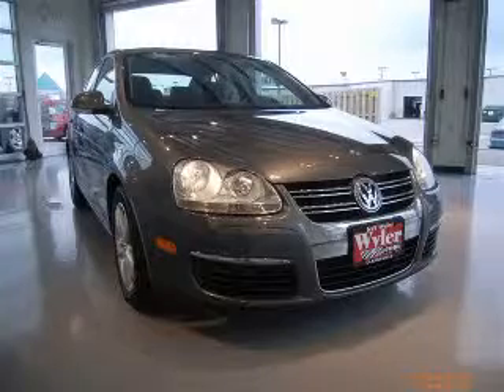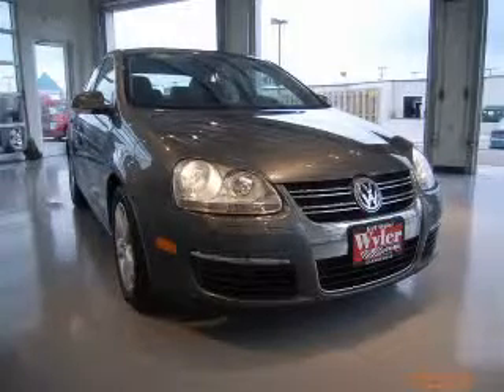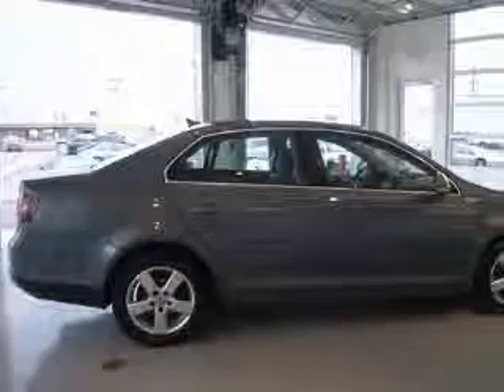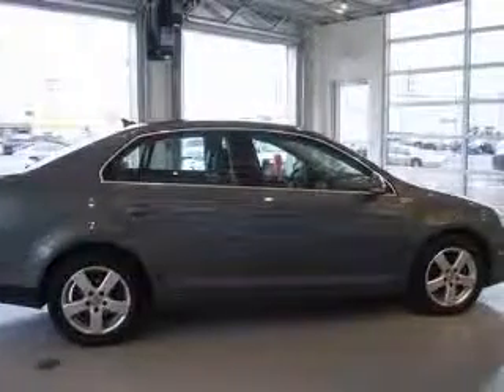2008 Volkswagen Jetta Jeff Wyler Toyota of Clarksville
2008 Volkswagen Jetta SE
Engine: 2.5L 5 cyls
Trans: Automatic 6-Speed
Color: Gray
Mileage: 40,723

808 E Lewis &amp; Clark